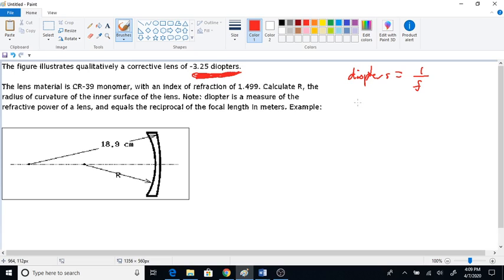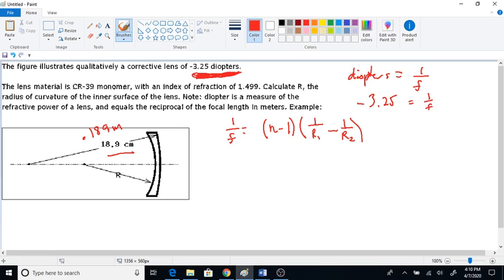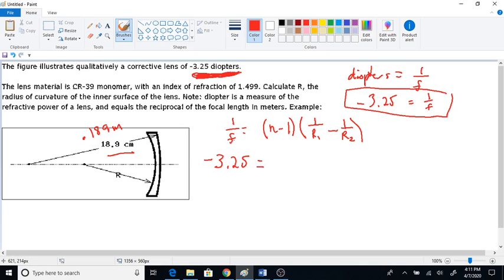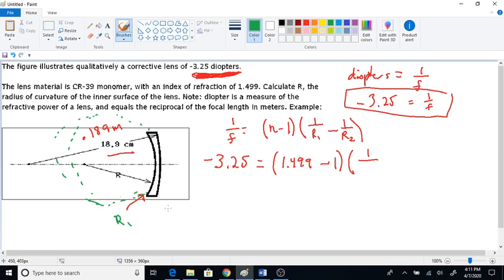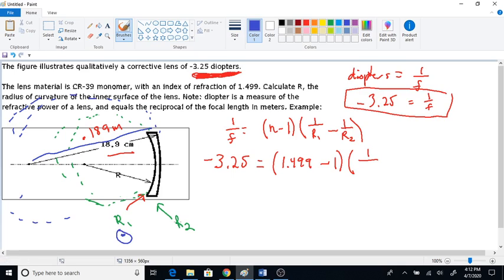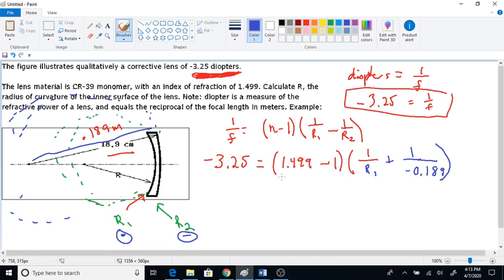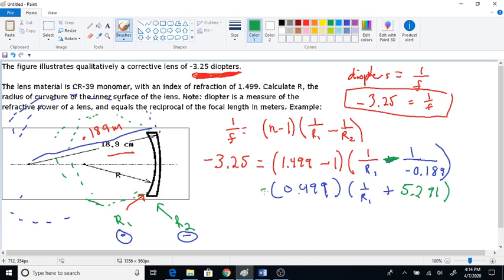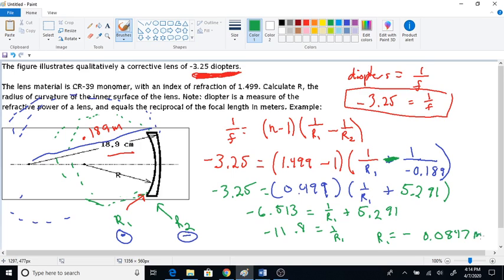Physics Unit 9 5 Refraction and Lenses Problem 25 Diopters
Lenses and Diopters